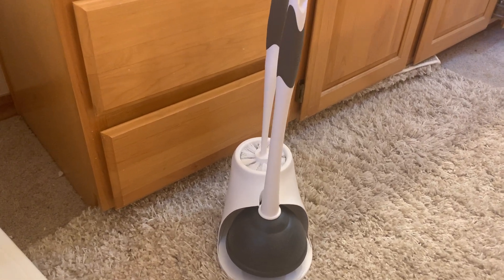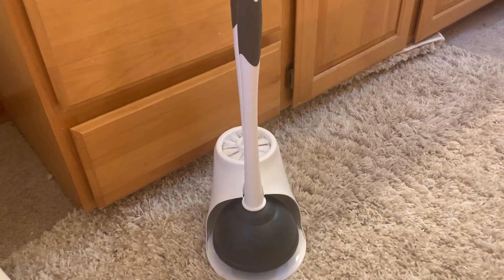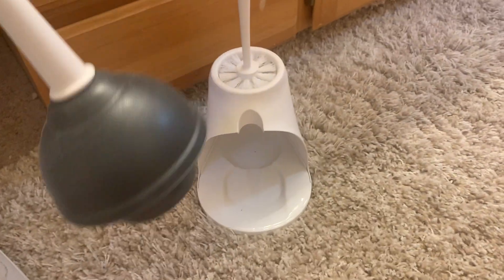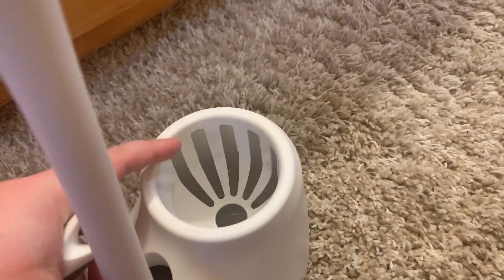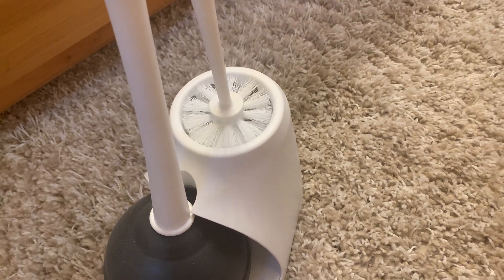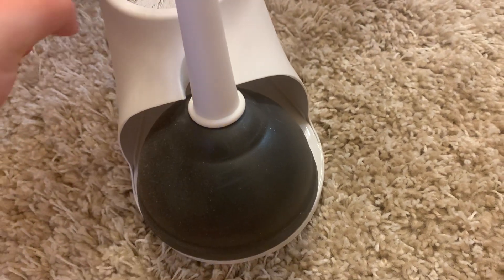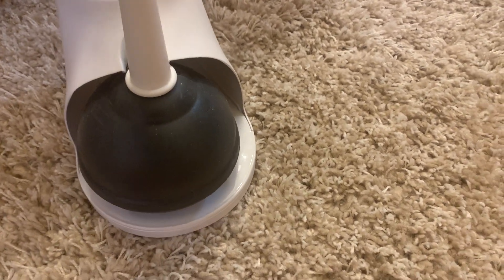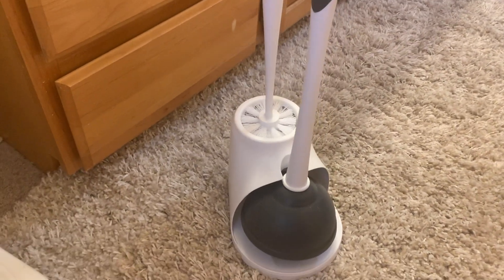Why I Got the Clorox Combo Set and One Thing I Would Change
Clorox Combo Set Review